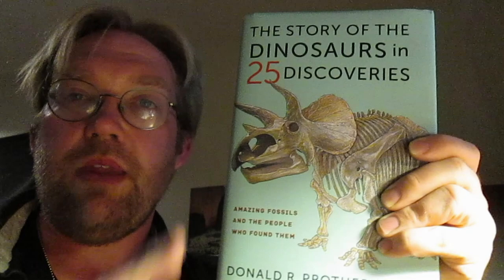Book Review: The Story of Dinosaurs in 25 Discoveries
Donald Prothero tells us about 25 dinosaurs through the lives of the people who discovered them.  William Bucklund, Gideon Mantell, Baron Franz Nopsca, Barnum Brown, O.C. Marsh, and E.D. Cope are among the stories explored here.  We also see about what was thought of the dinosaurs in the past and what we know about them in the present.  A great book for anybody interested in dinosaurs and history.